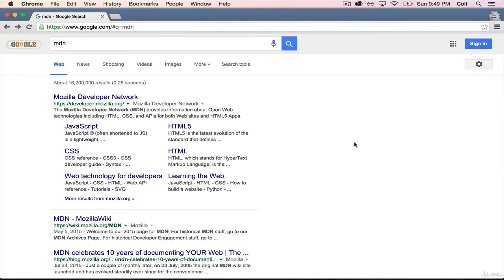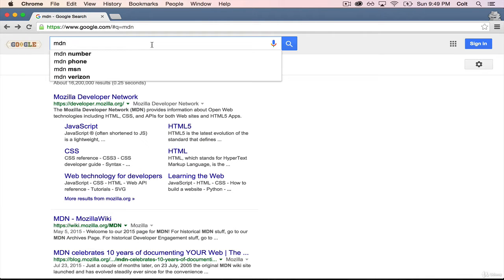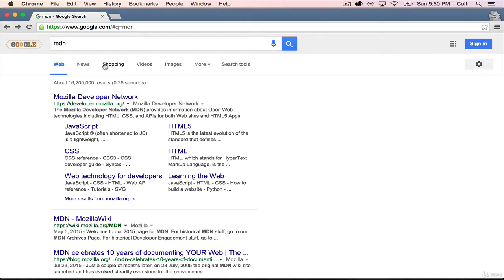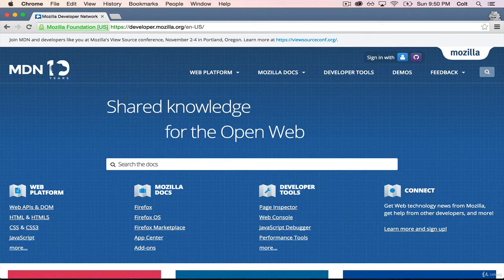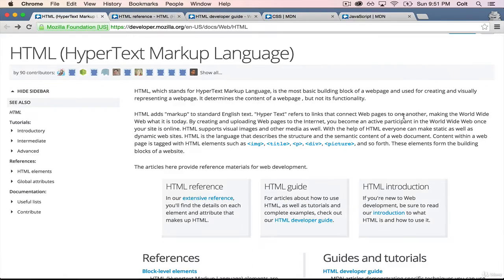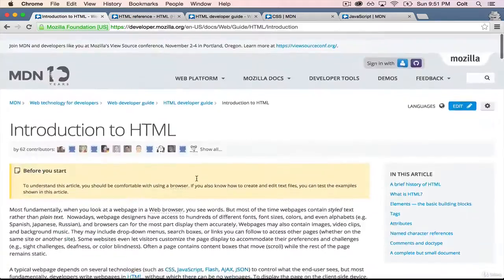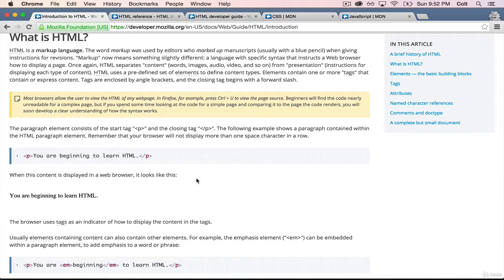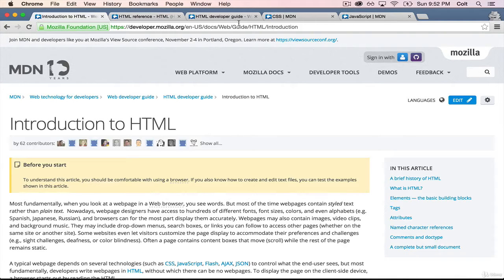Introduction to MDN